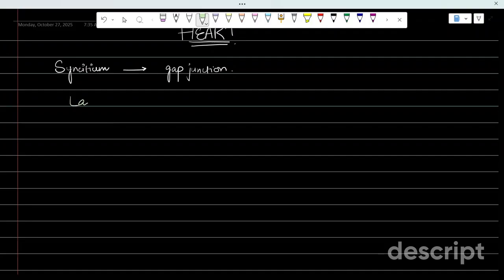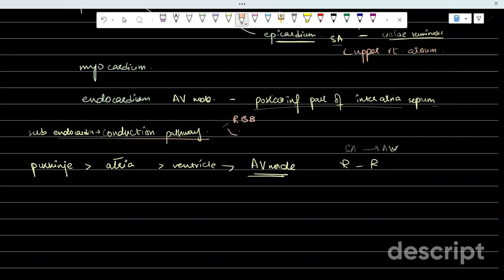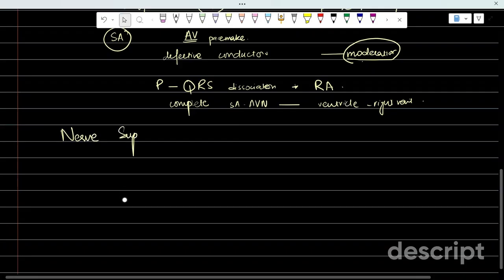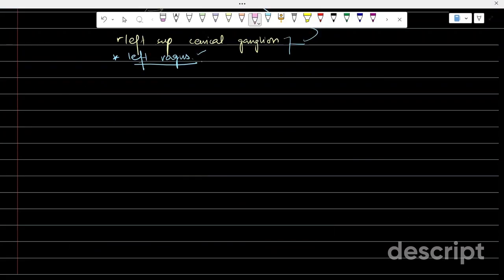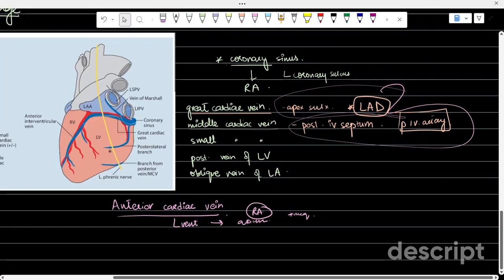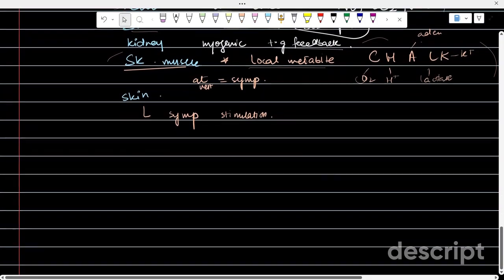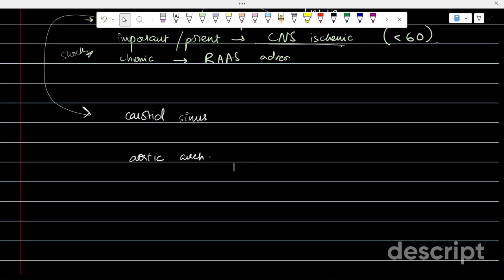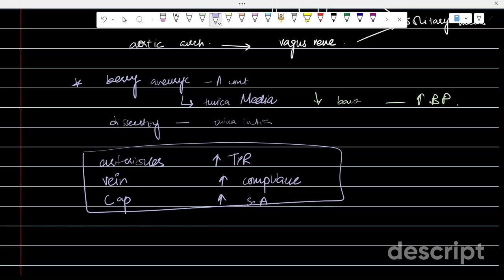High Yeild CVS anatomy | Barorecepter reflex | Pace Maker placement | FCPS MBBS JCAT NEET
🫀 Let's learn how to spot heart attack on an ECG!

🎥 In this video we will master the most important yet least noticed points in fcps, these are those 'side kick' marks which improve your grade. You will learn :
Layers and Structure of heart
Pace Maker Placement
Nerve supply
Venous drainage
Baroreceptor reflex
CNS ischemic response

🧠 Why watch?
Reasoning-based teaching + visuals + syllabus alignment = stronger concepts & better exam performance.

FCPS Part 1 & 2 candidates
MBBS & house officers
NEET PG / JCAT aspirants
Anyone who wants to master ECG!